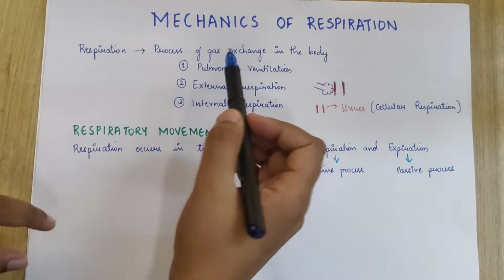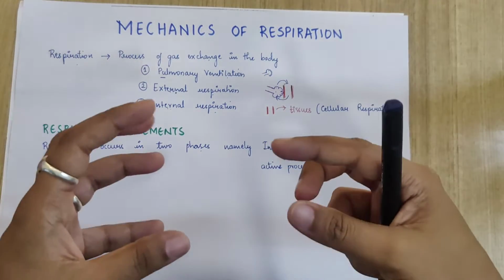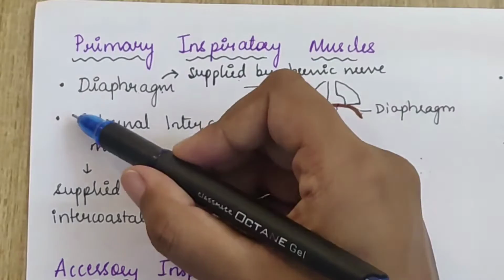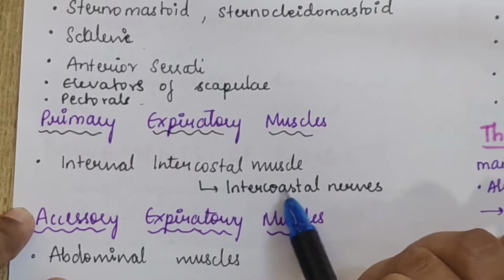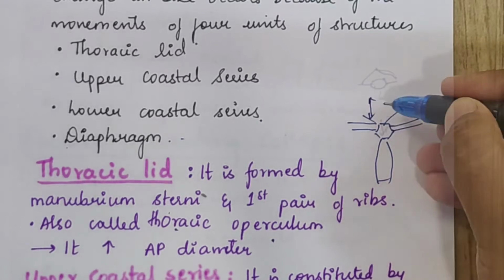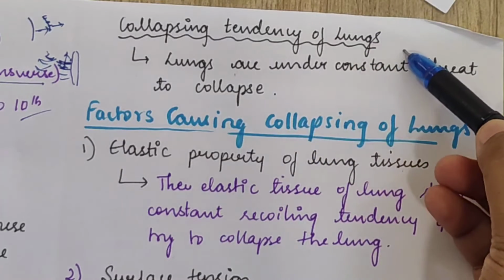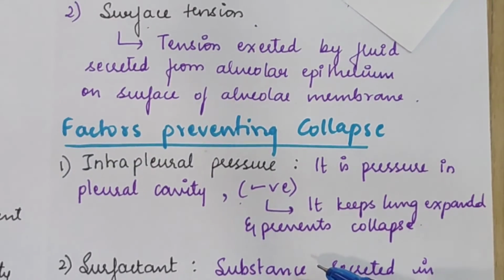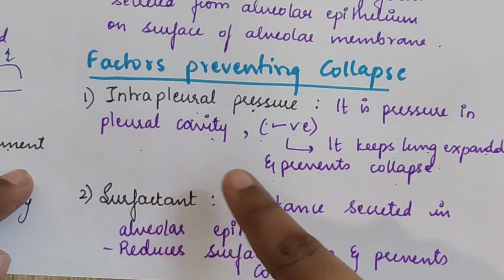Mechanism of Respiration | Respiratory physiology| Chapter3 | Part I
Mechanism of Respiration, Muscles of Respiration, Factors responsible for collapse of lung, Factors preventing collapse of Lung
Welcome to EasyWezy! In this video, we break down the mechanism of respiration in a simple and easy-to-understand manner, perfect for medical students and anyone curious about how we breathe.

🫁 What you'll learn:

The difference between external and internal respiration

Role of the diaphragm and intercostal muscles

Phases of breathing: inspiration and expiration

Pressure changes in the thoracic cavity

Neural control of respiration

Clinical relevance and applied physiology

Whether you're revising for an exam or learning it for the first time, this video gives you a clear, visual explanation of how oxygen enters your lungs and carbon dioxide leaves your body.